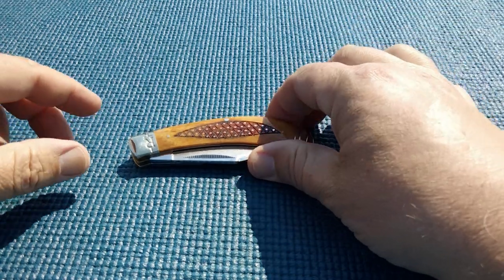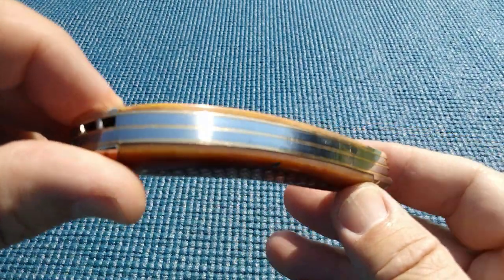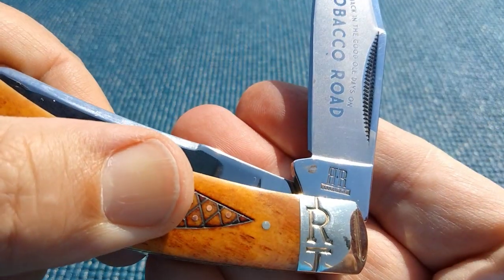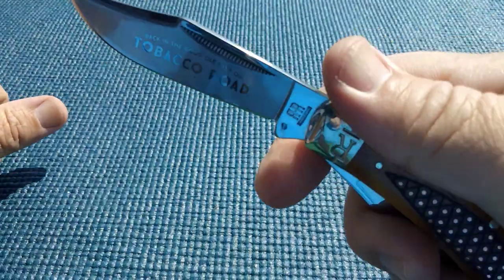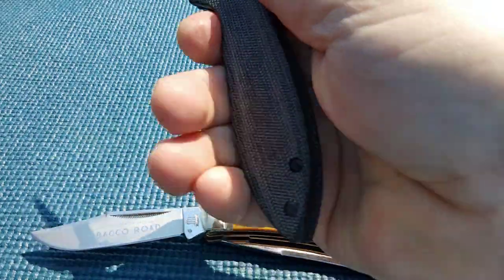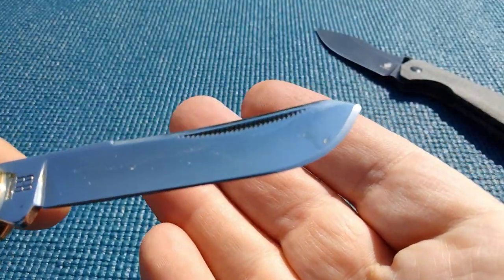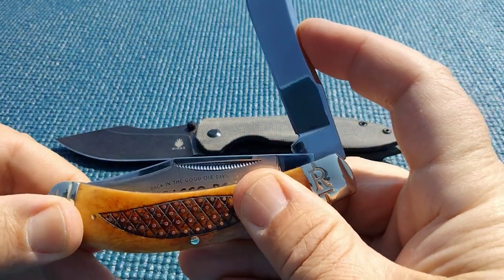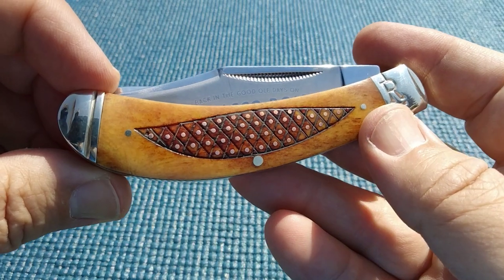~ Bow Trapper ~ Rough Ryder Tobacco Road Bow Trapper RR1892 ~ Should you go down this road?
This example might get returned.  The snap on the main blade is just a tad too soft, other than that, it's a nice knife.

OVERVIEW
All of the knives in the Rough Ryder Tobacco Road, designed by Andy Armstrong, feature 440A stainless steel blades with half stops. This slipjoint has tobacco bone handles with a cross hatched tobacco leaf and copper nail head accents, brass liners, and nickel silver pins and bolsters. It's 4.125" closed and weighs 4oz.

SPECIFICATIONS
Specifications
Country of Manufacture China
Blade Length 3.25", 3.27"
Finish Mirror Polished
Edge Type Plain
Frame / Liner Brass
Designer Andy Armstrong
Opener Match Strike Pulls
Handedness Ambidextrous
Blade Style Clip/Spey
Handle Color Tobacco Brown
# Of Blades 2
Blade Material 440A Stainless Steel